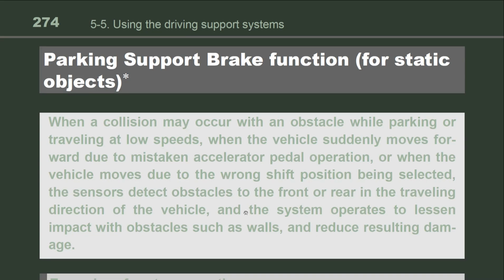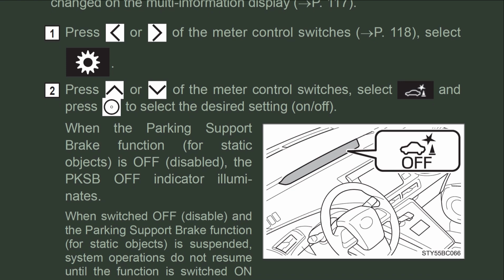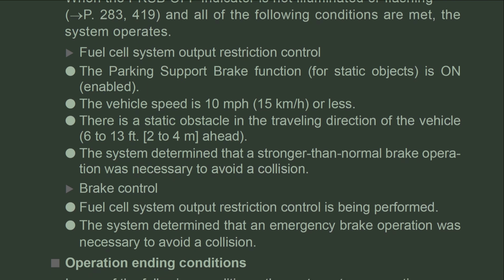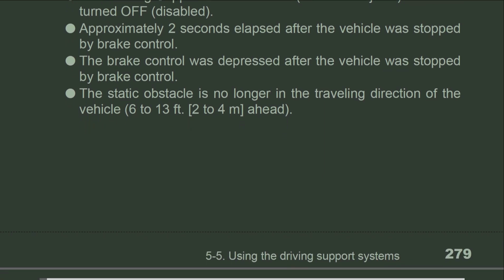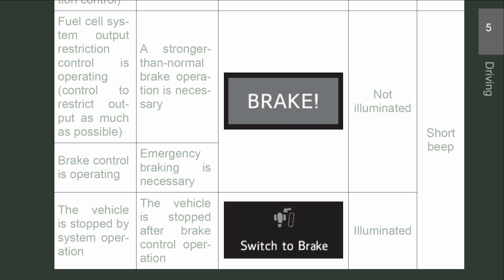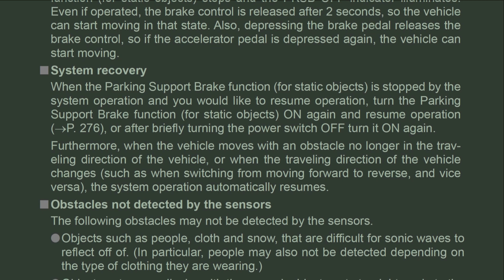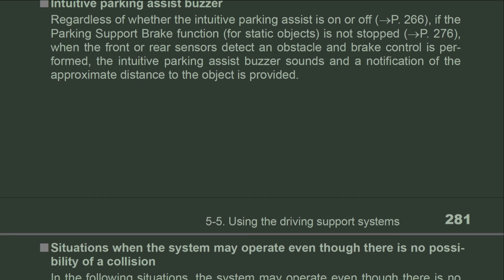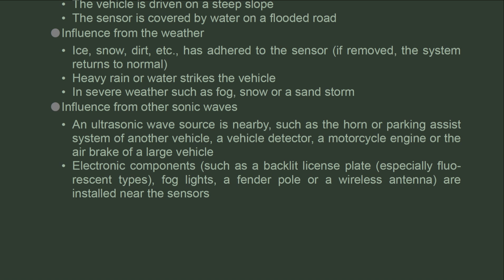5Ea_.Chapter 5, Driving, Mirai 2019, Owner manual (Mar 2022)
When the Parking Support Brake function for static objects) is OFF disabled), the PKSB OFF indicator illumi- nates.
When switched OFF disable) and the Parking Support Brake function for static objects) is suspended, system operations do not resume until the function is switched ON enable) through the settings screen on the multi-information dis- play. System operation does not resume by operating the power switch.)
When the Parking Support Brake function for static objects) detects an static obstacle with a probability of collision, the fuel cell system output is restricted to restrain an increase in vehicle speed. fuel cell system output restriction control: A)
Furthermore, when the accelerator pedal continues to be depressed, the brakes are applied to reduce the vehicle speed. Brake Control: B)
5-5. Using the driving support systems
277
Brake pedal
Fuel cell system output Braking force
Collision is possible
Collision possibility extremely high
278 -5. Using the driving support systems
 Operation starting conditions
When the PKSB OFF indicator is not illuminated or flashing  283, 419) and all of the following conditions are met, the system operates.
Fuel cell system output restriction control
 The Parking Support Brake function for static objects) is ON enabled).

Toyota Manual: Mirai, Tundra ... (Mar 2022